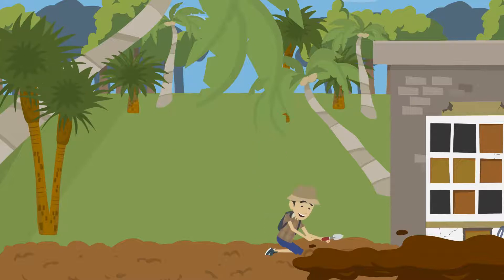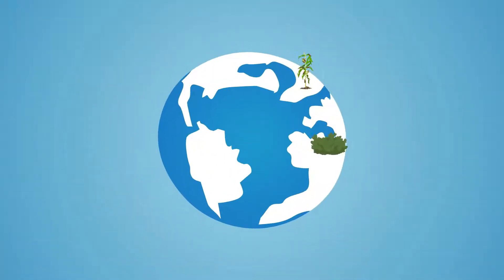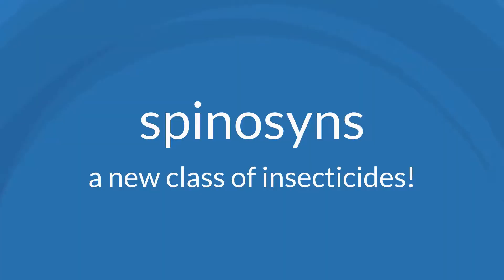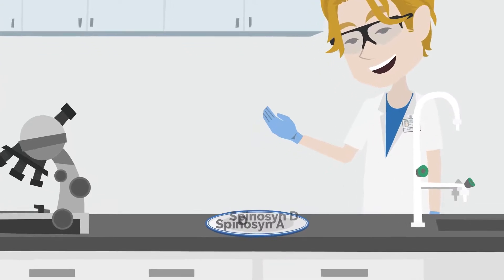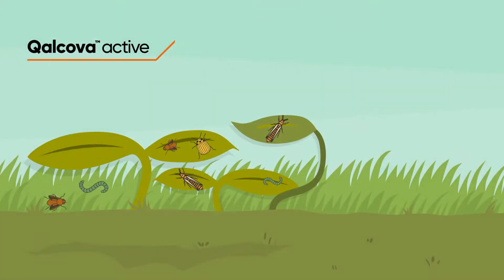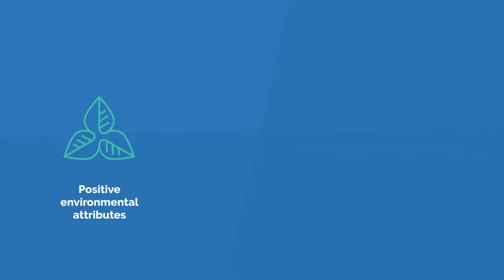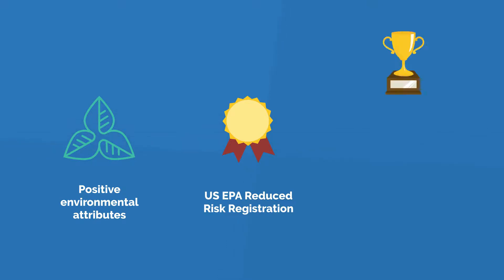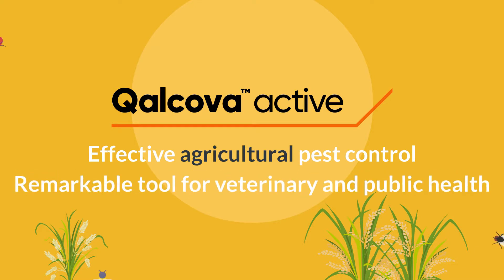Part 1: The Exceptional Story of Spinosyns - Qalcova™ active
This video describes the unique, fascinating, and inspiring story of the discovery and development of the spinosyn insecticides. It illustrates the historic collection of a soil sample in an abandoned rum distillery that led to the discovery of the spinosyns and its first commercial product, Qalcova™ active. It is part one of a two part video series about the exceptional story of Spinosyns.
to learn more.